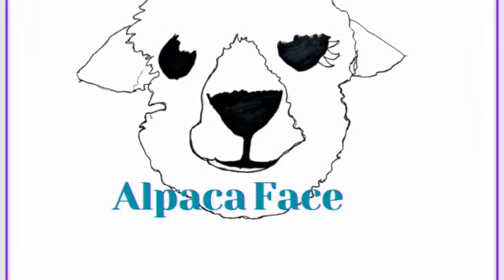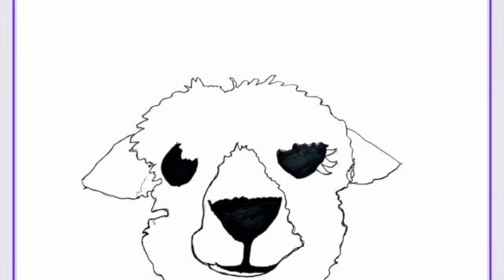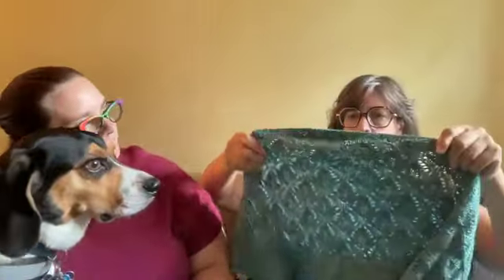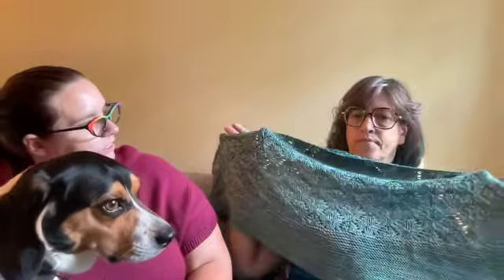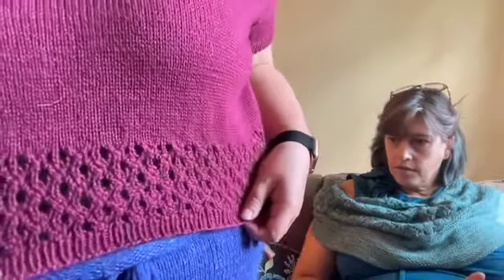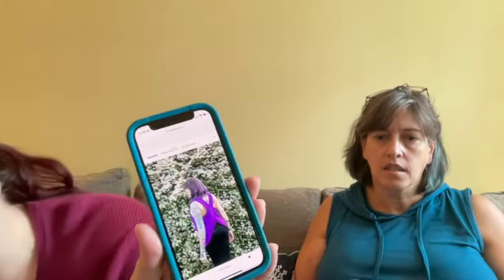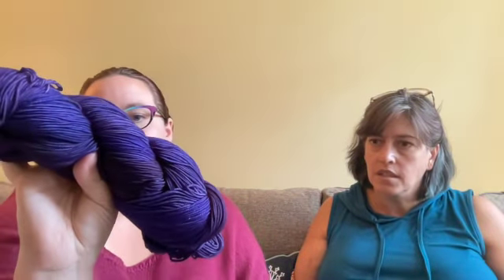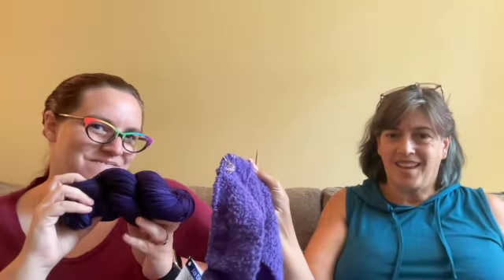Alpaca Face Ep 10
This week we discuss fiber travel (retreats, fiber festivals, etc), what we've been doing since last time we appeared, and other general nonsense.

Shout outs featured this week:
Emily Madsen- @fangirlfibers for her awesome nerdy yarns
Jamie Lomax- @pacificknitco for her Doodle Decks
CadyJaxKnits on Insta for the 3 day Weekender Knitalong
Lindsey Fowler- @Larkspurknits
Lisa at Indie Untangled